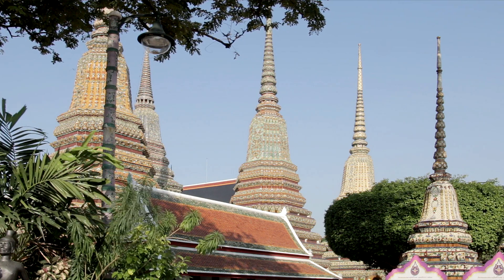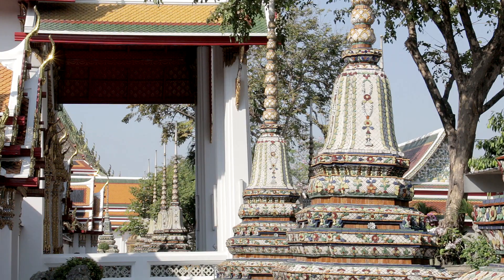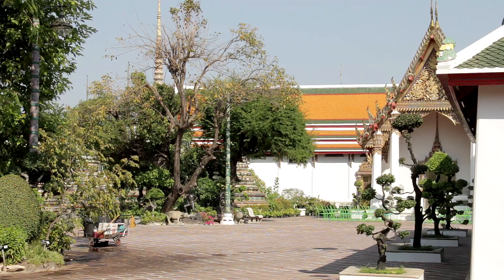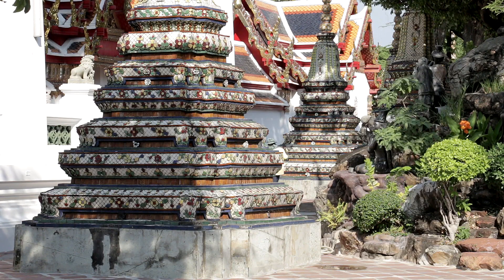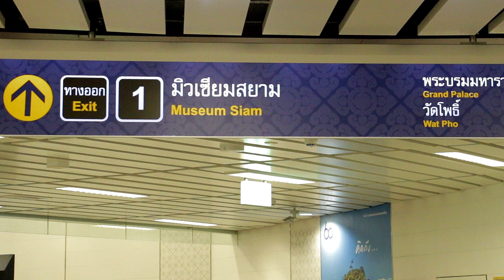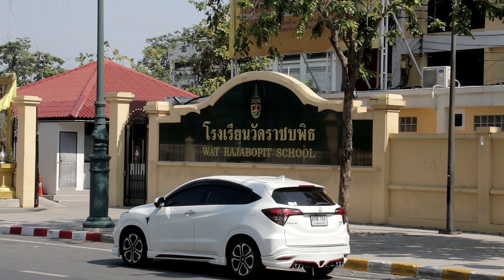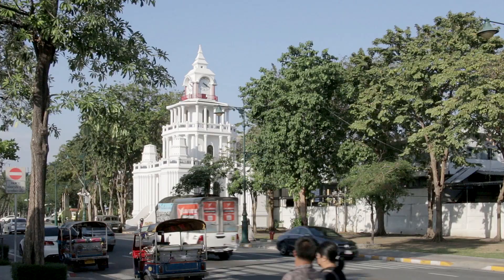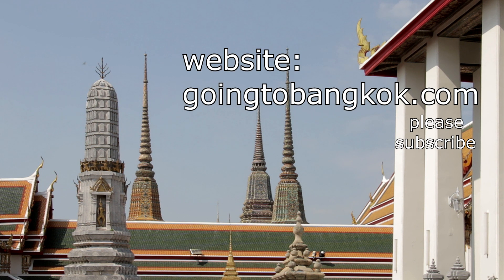Wat Pho - Just along the river from The Grand Palace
Wat Pho, one of Thailand's most important temples due to its proximity to The Grand Palace.

Want to see more videos about Bangkok? Why not take a look at our it's pretty good.

Wat Arun is another popular tourist destination in Bangkok. It’s easily accessible by taking a cross-river ferry from Tha Tien Pier, situated just a short walk from Wat Pho.

FAQs

1. Where is Wat Pho located?

Wat Pho, also known as the Temple of the Reclining Buddha, is located in Bangkok's historic district, near the Grand Palace and the Chao Phraya River.

2. What is Wat Pho known for?

Wat Pho is famous for its massive Reclining Buddha statue, which is 46 meters long and covered in gold leaf. The temple is also recognized as the birthplace of traditional Thai massage and is home to a well-respected massage school.

3. What are the opening hours for Wat Pho?

Wat Pho is open daily from 8:00 AM to 6:30 PM.

4. What should I wear when visiting Wat Pho?

Visitors should dress modestly out of respect for the sacred nature of the temple. This means covering shoulders and wearing pants or skirts that reach at least knee length.

5. Can I take photos inside Wat Pho?

Yes, photography is allowed in most areas of Wat Pho, including around the Reclining Buddha. Visitors should be respectful of people praying or meditating.

6. Is there a place to get a traditional Thai massage at Wat Pho?

Yes, Wat Pho is renowned for being home to an acclaimed traditional Thai massage school, where visitors can book treatments. Options include traditional Thai massages and foot massages.

7. How can I get to Wat Pho?

Wat Pho is easily accessible by various modes of transport. You can take the Chao Phraya Express Boat to Wat Arun Pier, then take a short ferry ride to Tha Tien Pier, which is a brief walk from the temple. Taxis and tuk-tuks are also convenient options. The nearest MRT station, Sanam Chai, is about a 10-minute walk away.

8. Are there any other attractions near Wat Pho?

Yes, Wat Pho is close to several notable attractions, including the Grand Palace, Wat Arun (accessible via a short ferry ride), and the Bangkok Flower Market (Pak Khlong Talat).

9. What are some tips for visiting Wat Pho?

Arriving early helps avoid crowds and heat, making the visit more pleasant. Bring water and sunscreen, as much of the complex is outdoors. Don't miss exploring the courtyards and smaller shrines around the main hall, as they feature intricate murals and statues. Since shoes must be removed before entering certain areas, wearing easy-to-remove footwear is recommended.